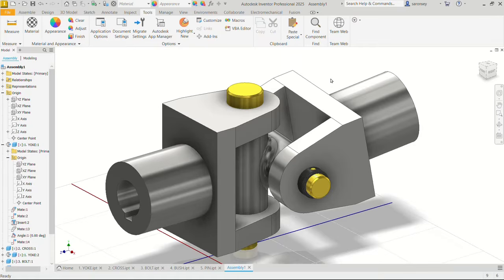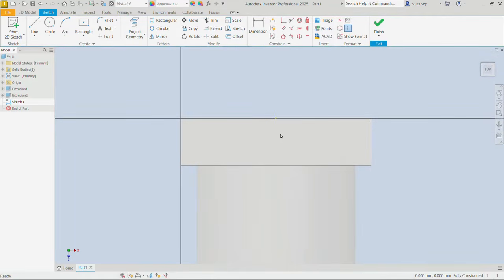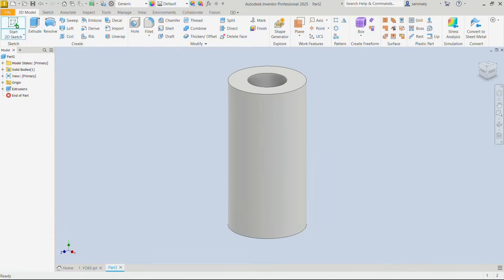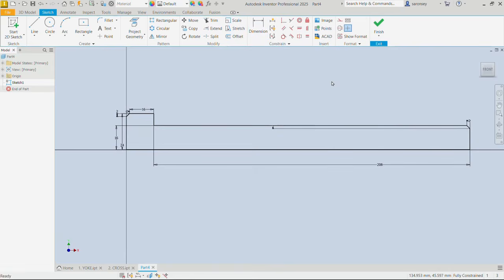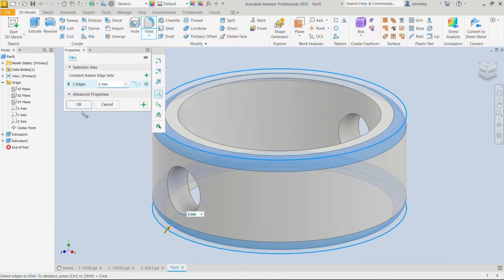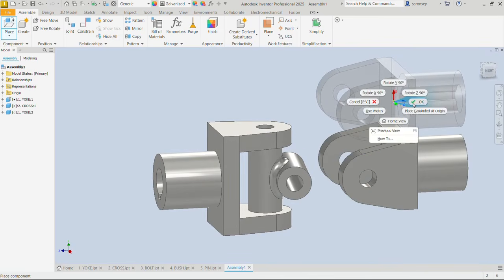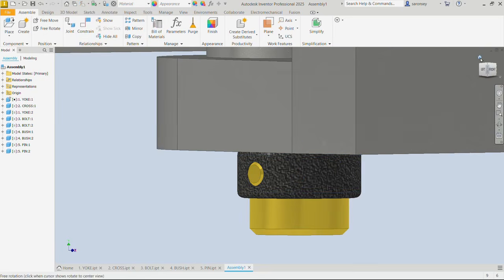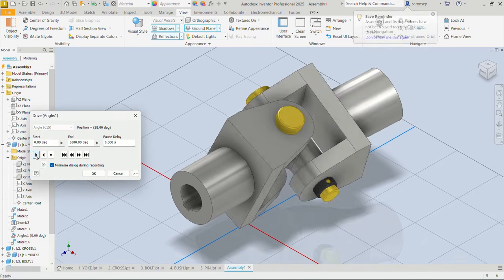Universal Joint Mechanism in Autodesk Inventor | 3D CAD Modeling & Animation Tutorial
Learn how to model and animate a Universal Joint (U-Joint) in Autodesk Inventor with this step-by-step CAD tutorial. This video demonstrates the complete design process of a working universal joint mechanism, including 3D part modeling, assembly, and motion animation. Perfect for mechanical engineering students, CAD designers, and anyone looking to enhance their Inventor skills. Watch how rotational motion is transmitted between misaligned shafts using this essential mechanical component!

🔧 Software used: Autodesk Inventor
🎥 What you'll learn:

How to model a universal joint in 3D

How to assemble parts in Autodesk Inventor

How to apply joints and simulate motion

Realistic animation of the mechanism